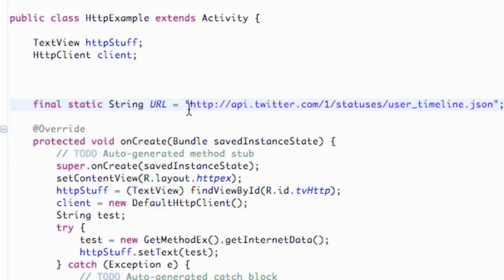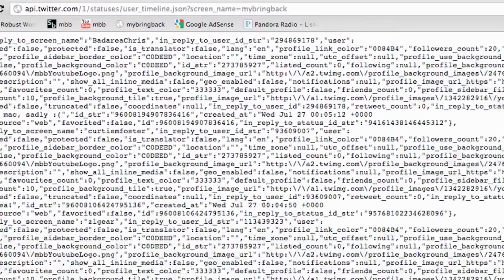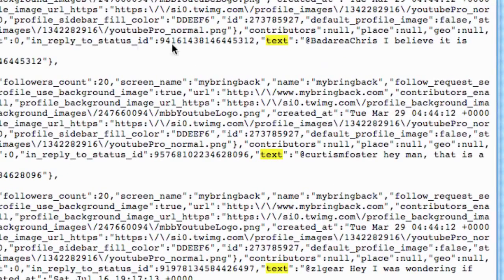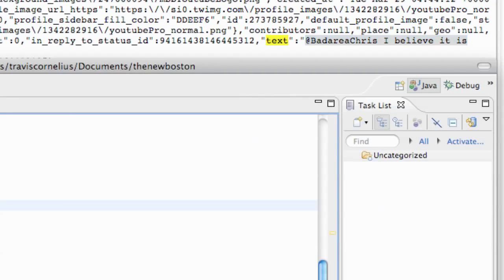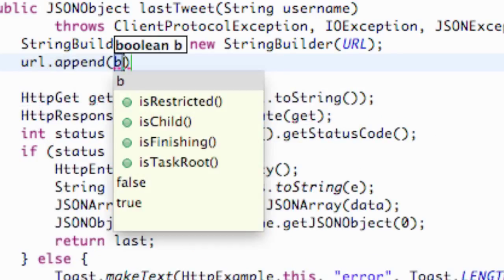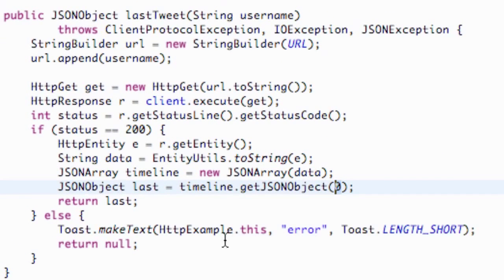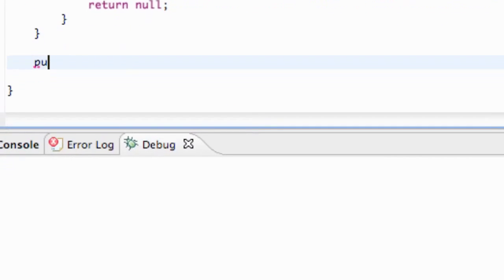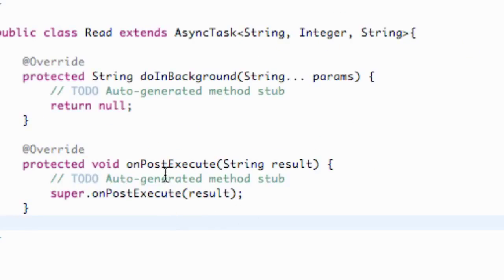Android Application Development Tutorial 152 Appending with StringBuilder